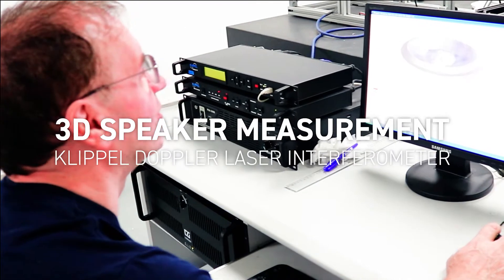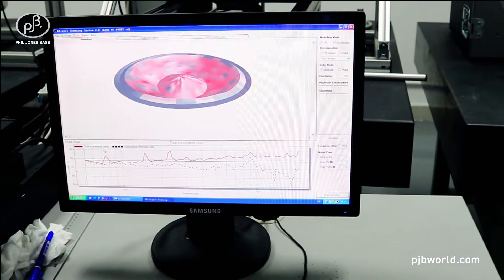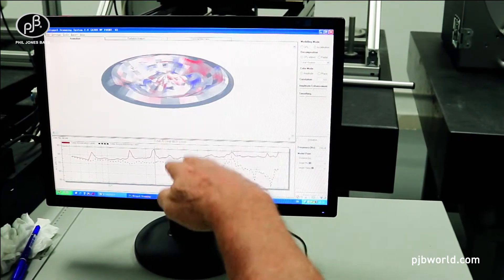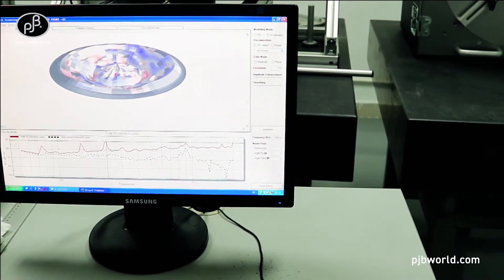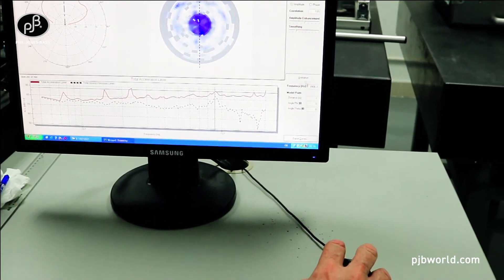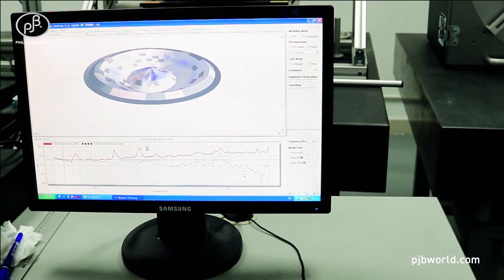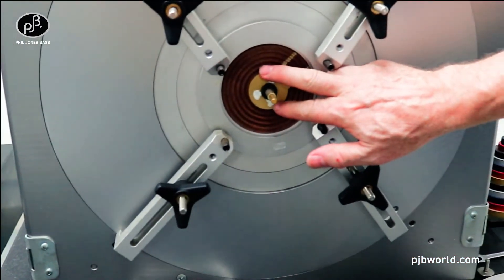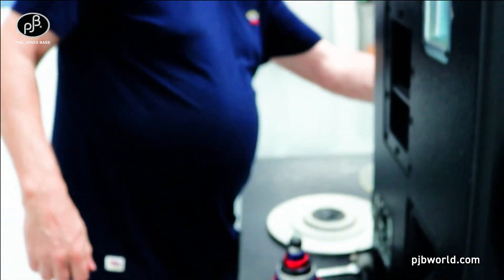Phil Jones Bass Speaker Design: Klippel Part 1